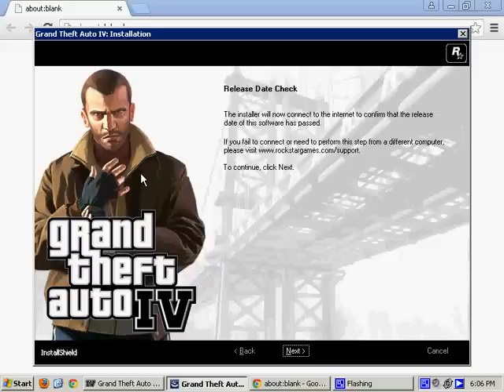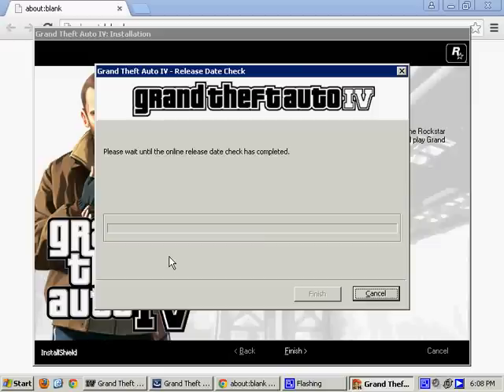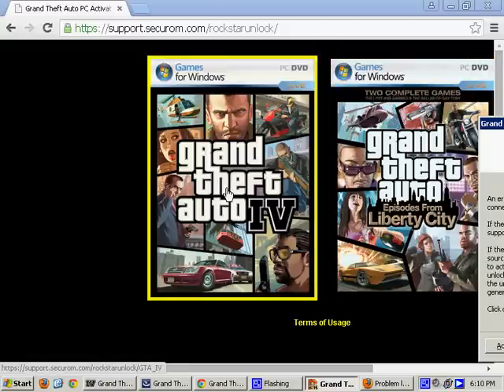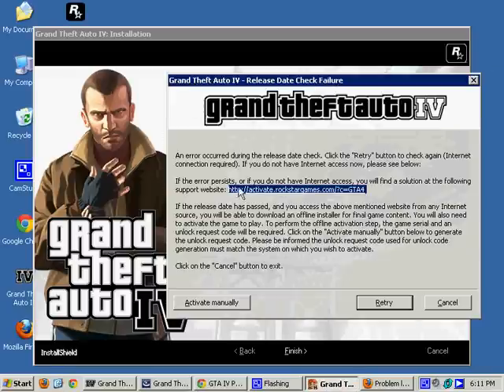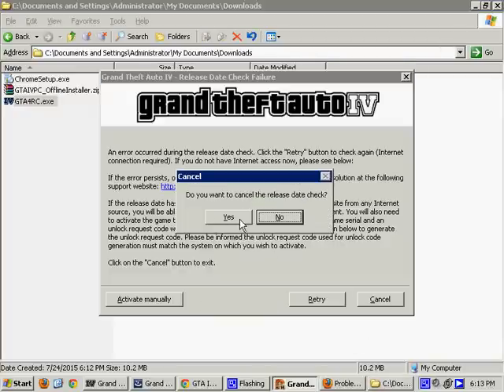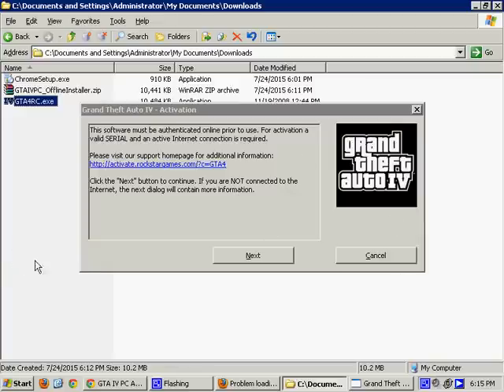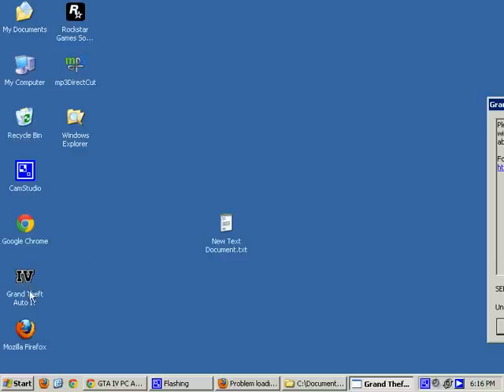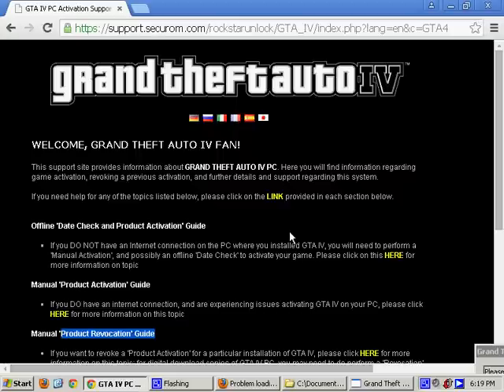How to fix the release date check on the retail DVD disc version of Grand Theft Auto IV PC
0:35

WARNING - I will NOT be held responsible for any damages the software(s) and methods shown in this video may cause to yours or someone else's computer, hardware, software, and/or data, including loss of use of such devices and/or loss of data and/or loss of profits from the resulting inability to use such devices and data. Any information or program you choose to put into use from this video is done AT YOUR OWN RISK. As a precaution, I recommend backing up any irrecoverable data before installing and using ANY new software(s), including those shown in this video.

This video will show you how to fix the release date check on the retail DVD disc version of Grand Theft Auto IV (4) on PC. The in-game on-disc version of the GTA IV release date check no longer functions after installation. The error messages reads 'An error occurred during the release date check. Click the "Retry" button to check again (Internet connection required).' The Activate Manually button does not function either. Instead, click on the provided website link. If you receive this error message: Secure Connection Failed. An error occurred during a connection to support.securom.com. Cannot communicate securely with peer: no common encryption algorithm (s). (Error code: ssl_error_no_cypher_overlap) then connect to said site using the newest version of Google Chrome. Once the site is up, click on the link under Offline 'Date Check and Product Activation' Guide. On the next page, scroll towards the bottom of the page and right click on the yellow text followed by SAVE AS in order to download and save the following file:

Run GTA4RC.exe and complete the process. Once complete, run Grand Theft Auto IV and complete the Grand Theft Auto IV Serial Entry.

WARNING: your Grand Theft Auto IV serial can ONLY be active on ONE PC at a time. If you are going to change computers, change hard disk drives (HDDs), upgrade your PC, change operating systems, even If you are simply going to delete the game, uninstall the game, or fear that your hard drive is on its last leg and will soon die, you MUST REVOCATE your license: this allows you to once again install the game in the future. If you do not do this, your will NO LONGER be able to install your game in the future!